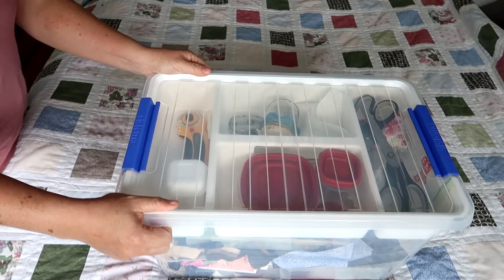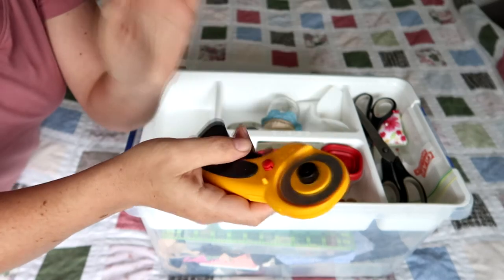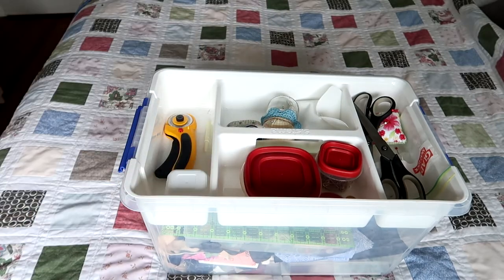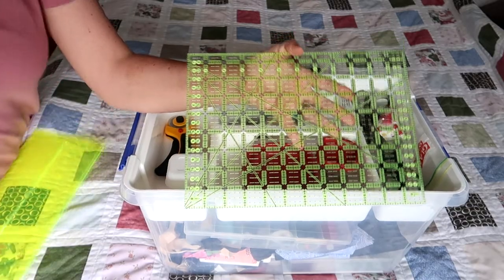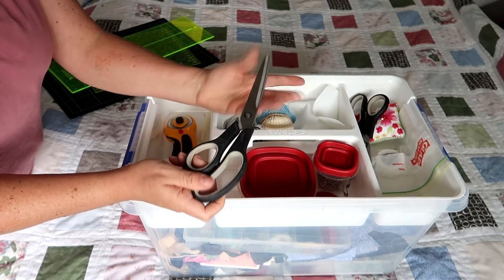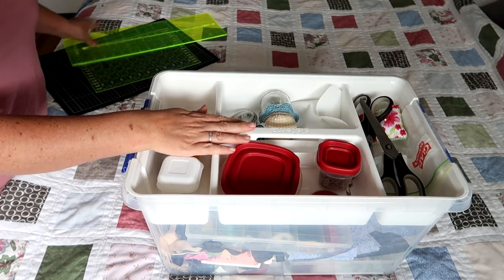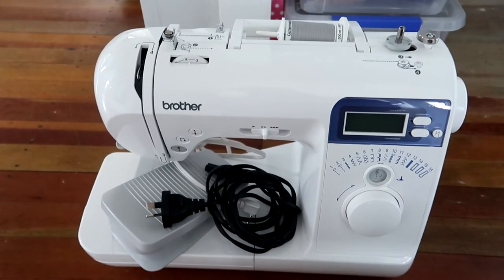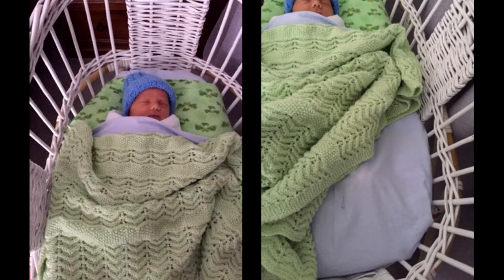How to Make a Quilt: 1 - Tools & Design | A Thousand Words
This is a five-part series of videos showing how I make quilts, step by step, with a practical demonstration as I make a baby quilt. I'd love it if you quilted along with me - why not make a quilt as a Christmas gift for someone?

Rotary cutter
Self-healing mat